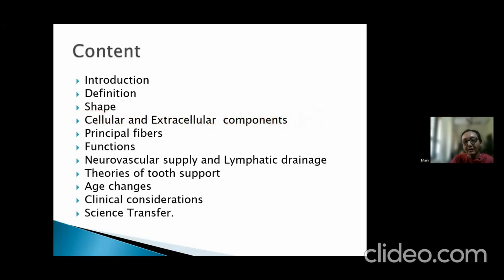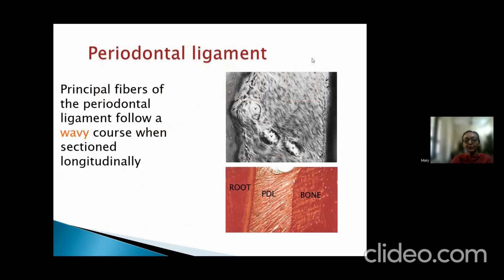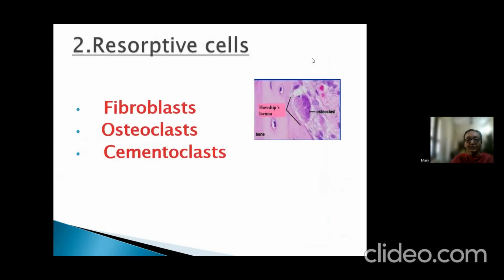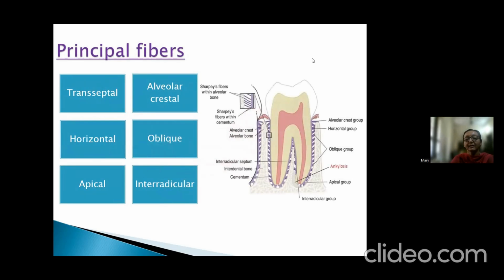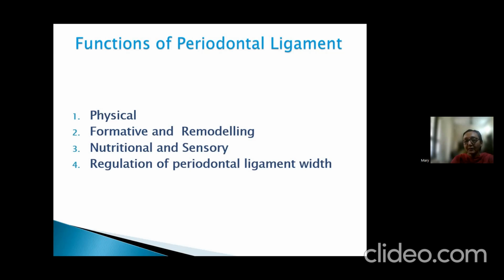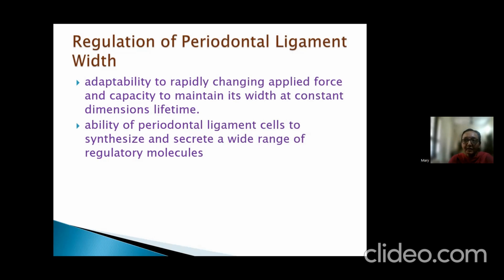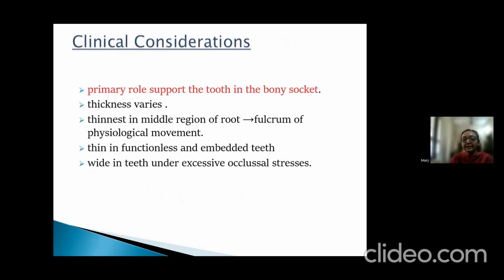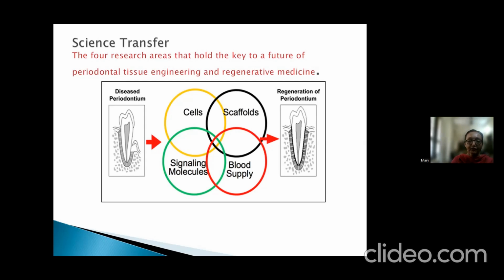PERIODONTAL LIGAMENT/ DR MARY JOSEPH / DEPT. OF PERIODONTICS, ROYAL DENTAL COLLEGE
A Class on PERIODONTAL LIGAMENT presented by DR  MARY JOSEPH  of the royal dental college